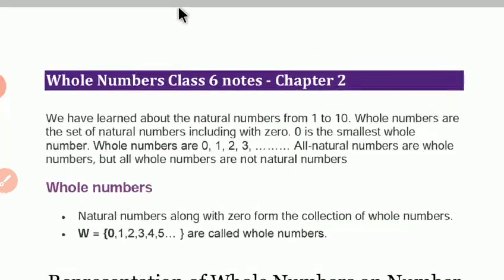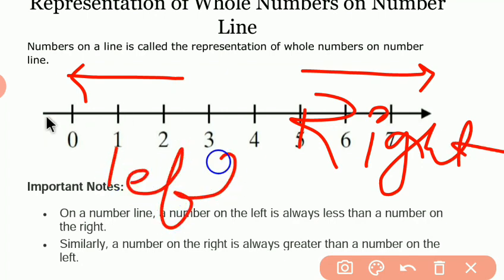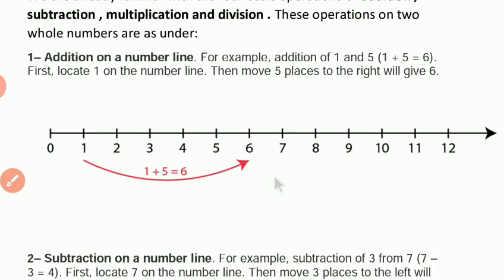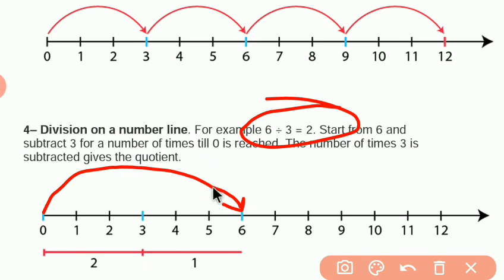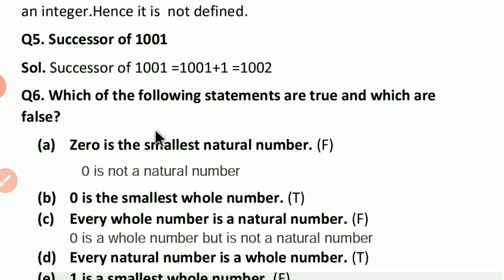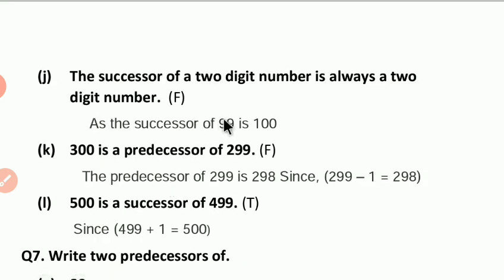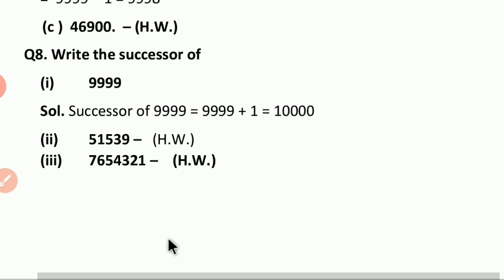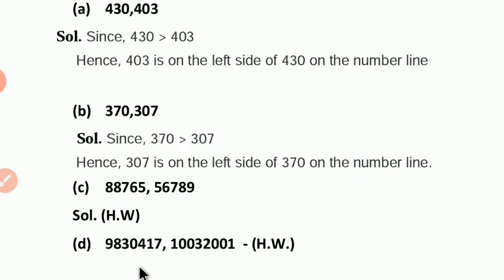CBSE CLASS-6TH CH-2 [Part-1]